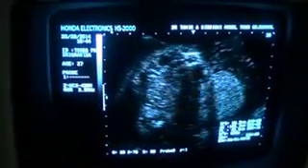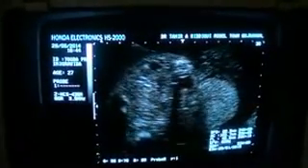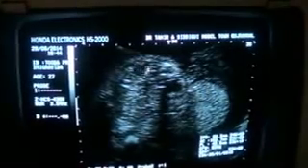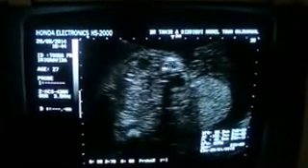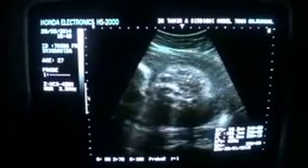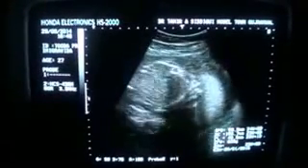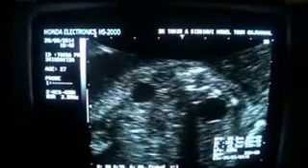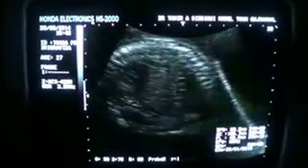oligohydramnios due to fetal RENAL CAUSE